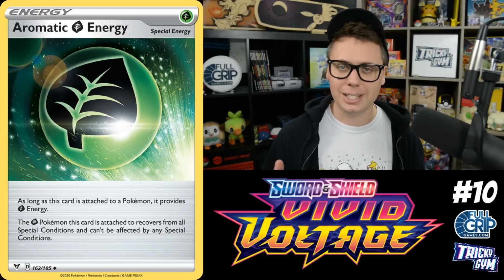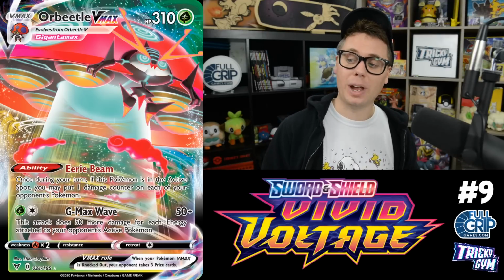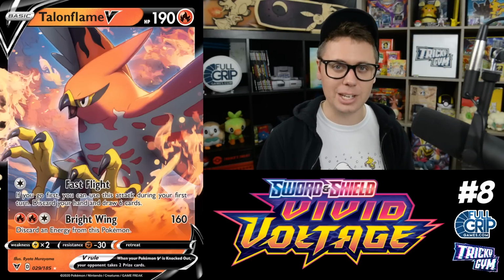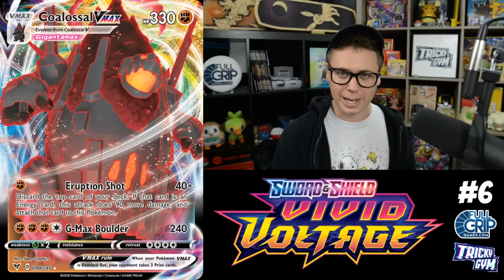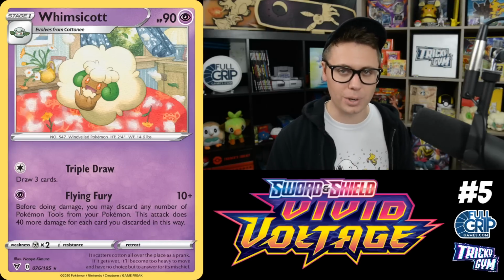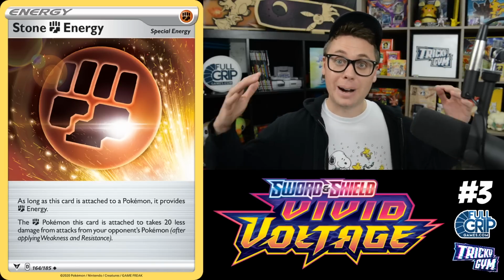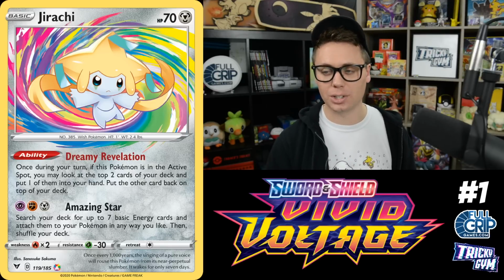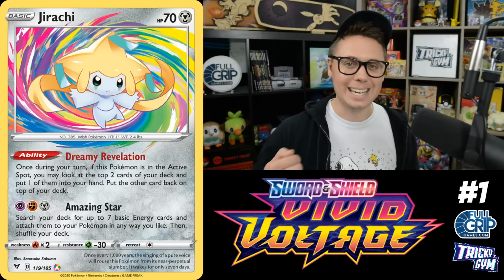*Top 10* Vivid Voltage Pokemon Cards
Andrew counts down his top 10 Pokemon Cards from Vivid Voltage in this Pokemon Trading Card Game top 10 video!